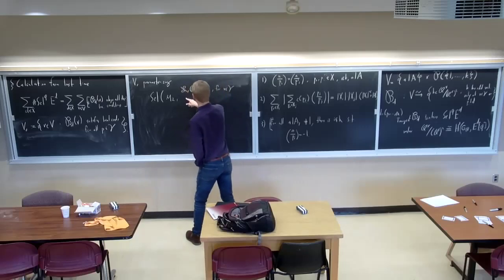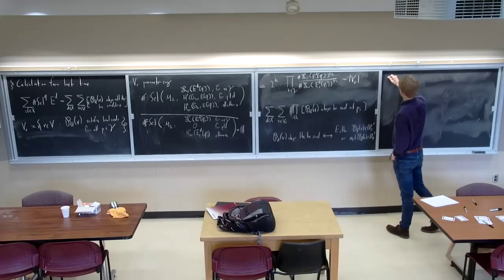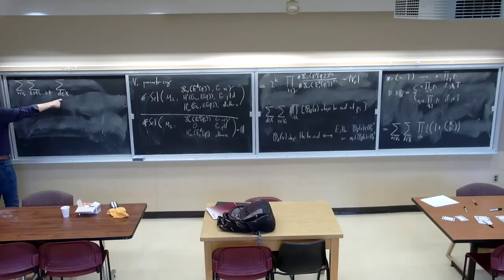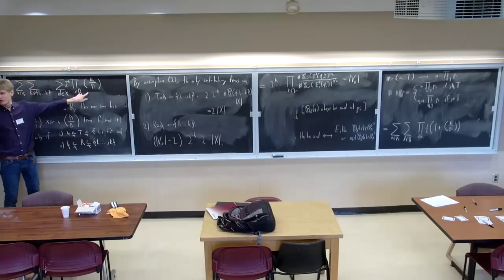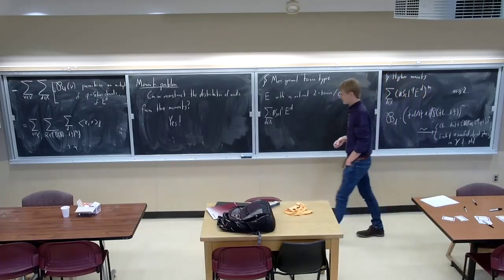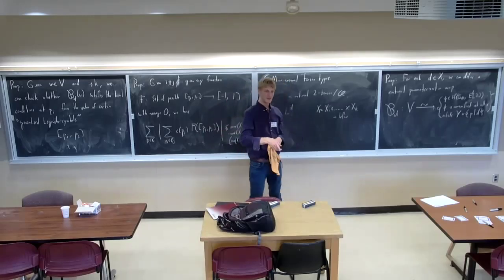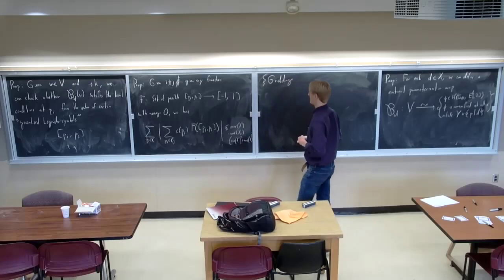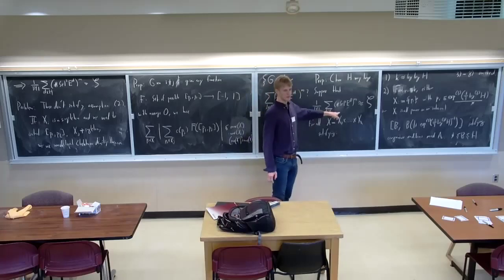12. Alex Smith (CMI and UCLA): The distribution of 2-Selmer groups in quadratic twist families